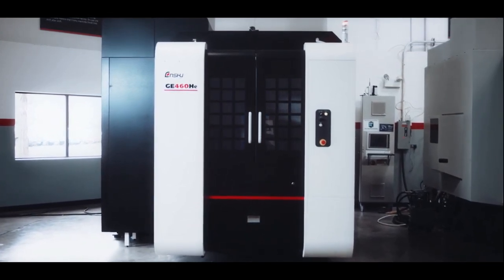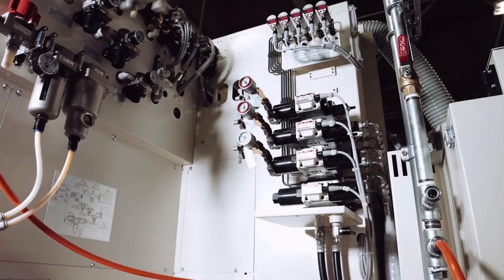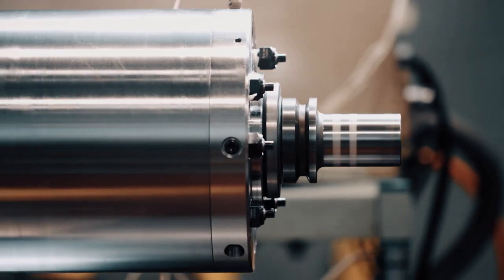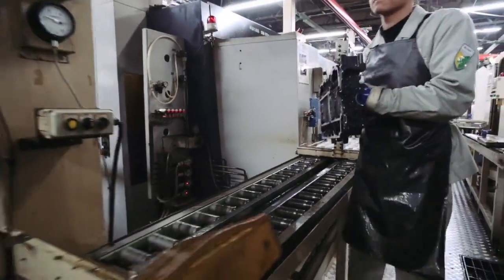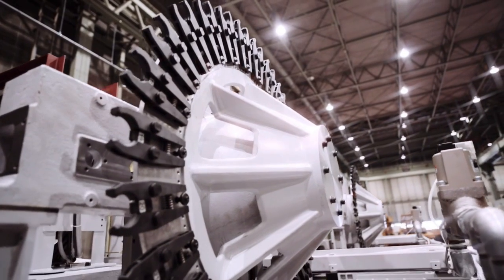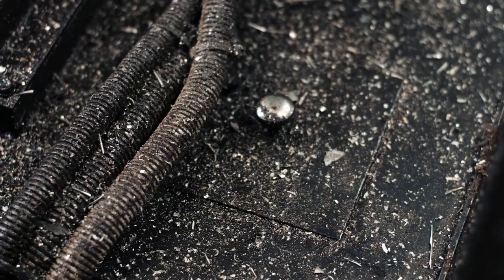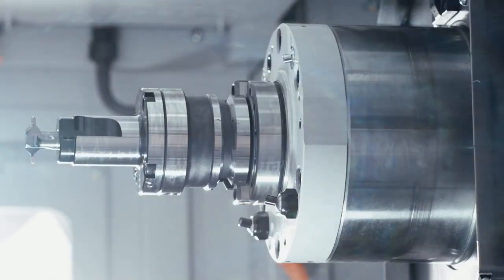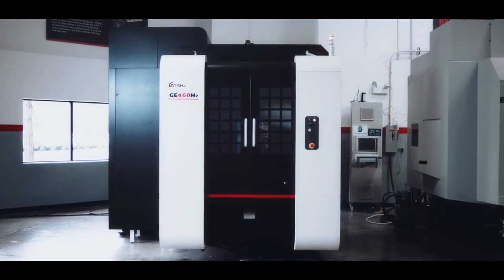Enshu Shift After Shift Trim1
Our machining centers are an unstoppable production force in your shop. What goes in to building an Enshu?

Learn Why more productions shops choose Enshu.